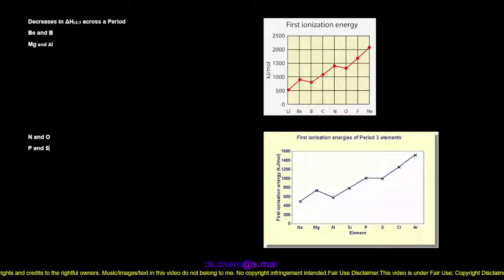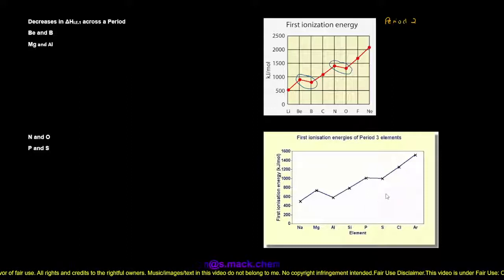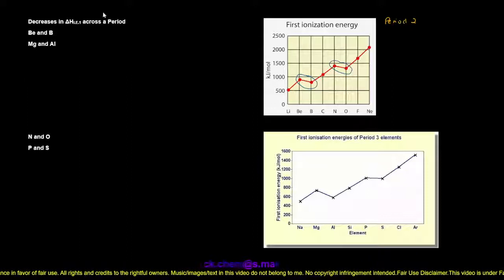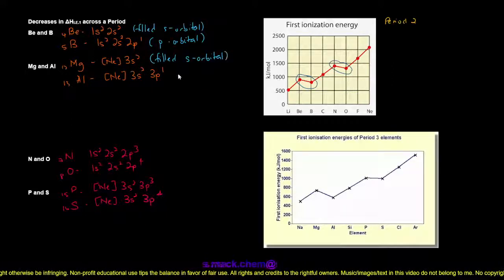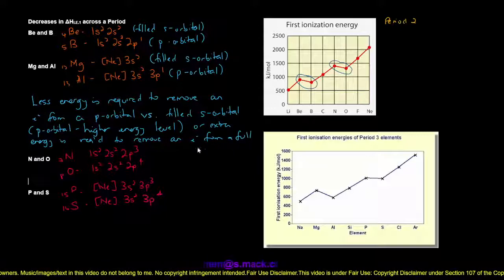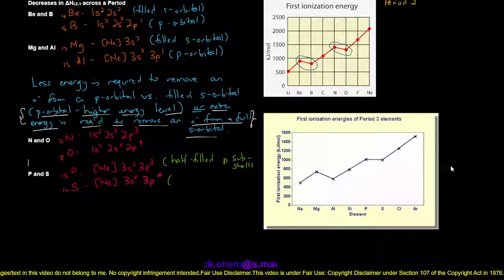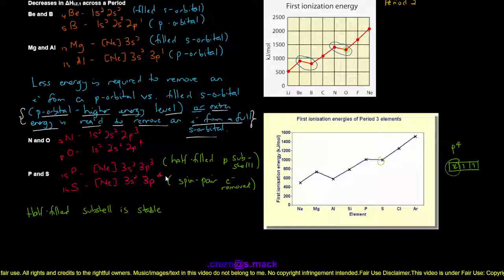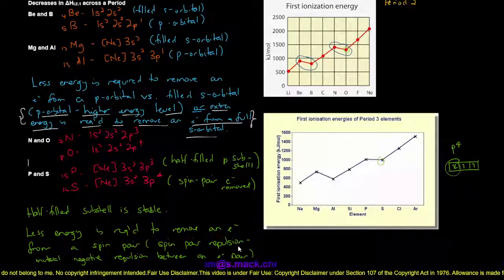Decreases in First Ionisation Energy Be and B, Mg and Al, N and O, P and S